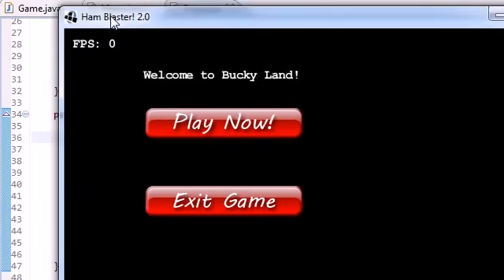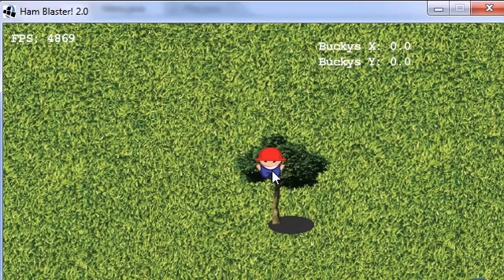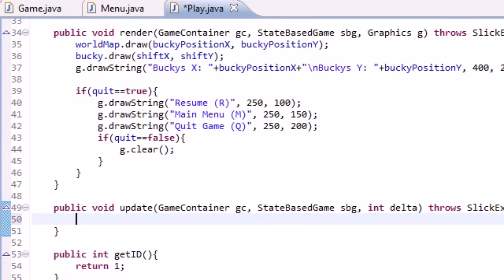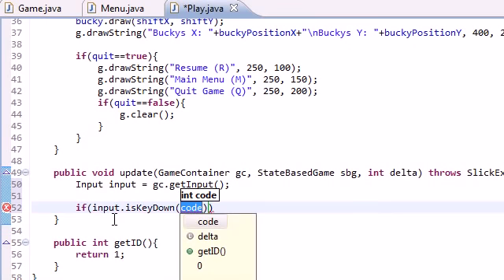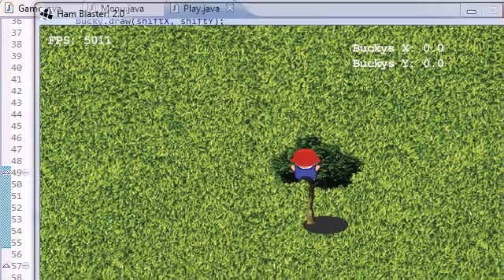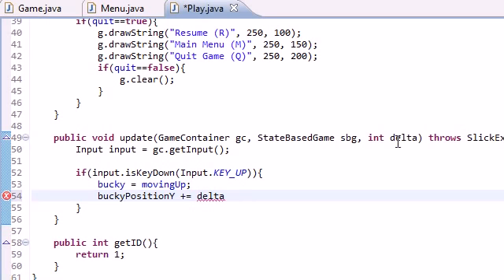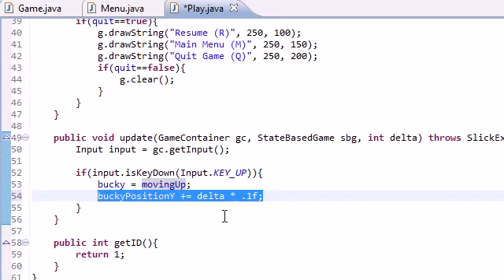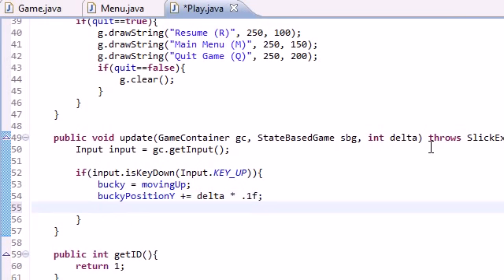Java Game Development with Slick 19 Making Bucky Move